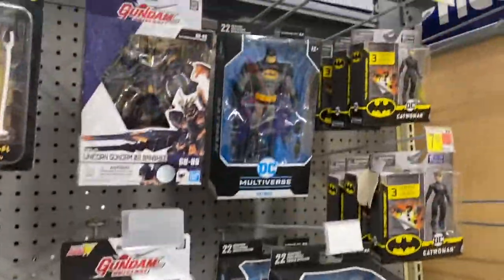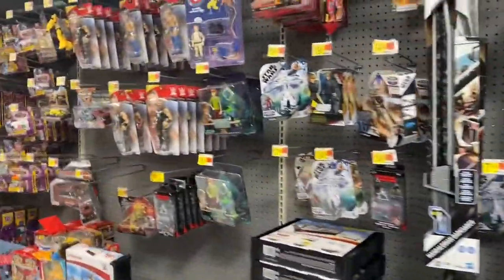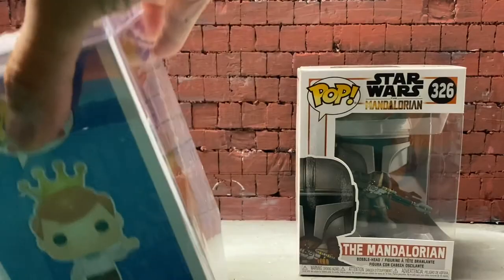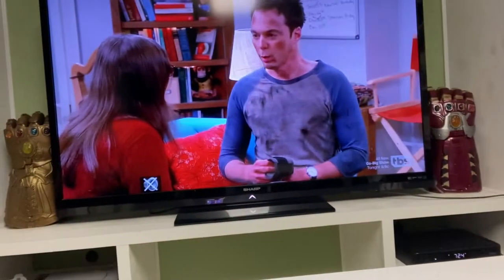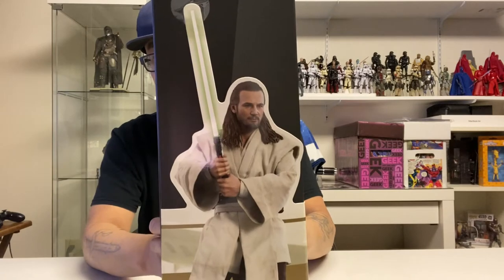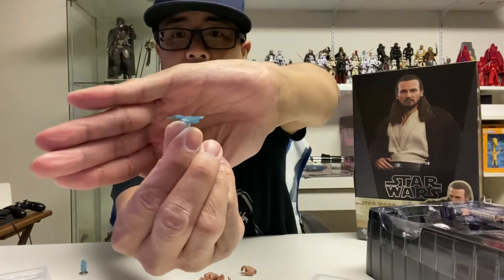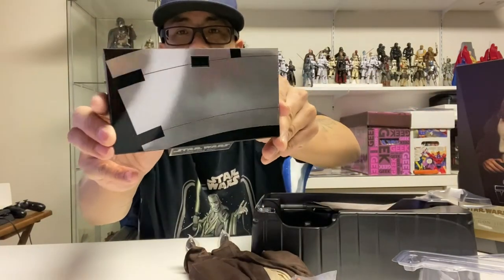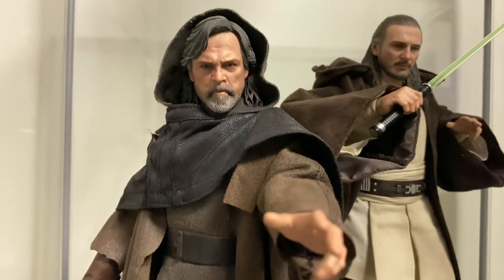STAR WARS BLACK SERIES HUNT AND HOT TOY UNBOXING AND SHOWCASE